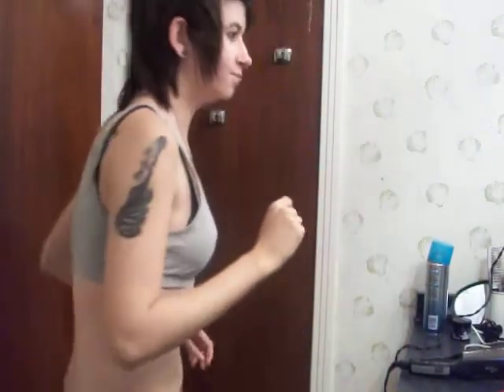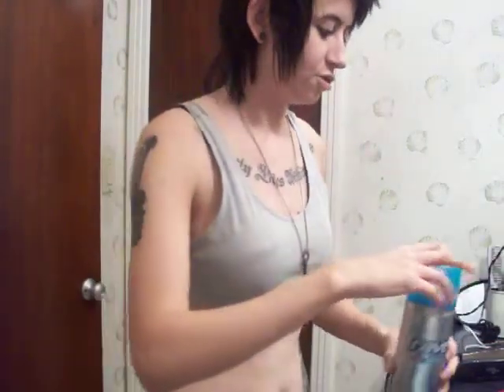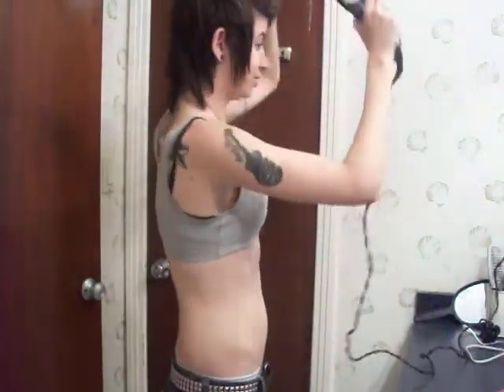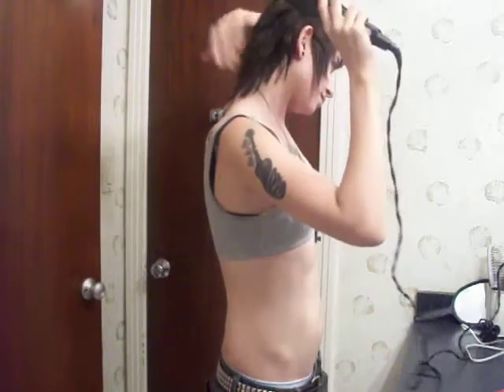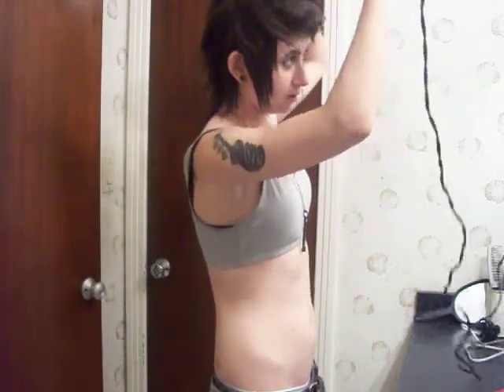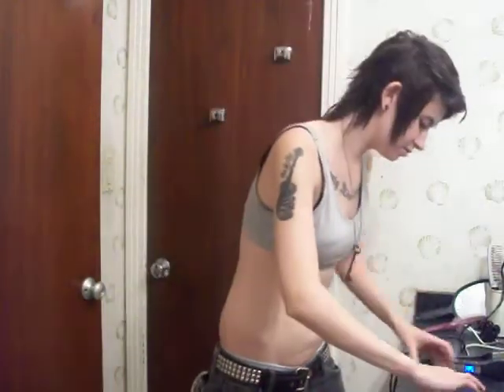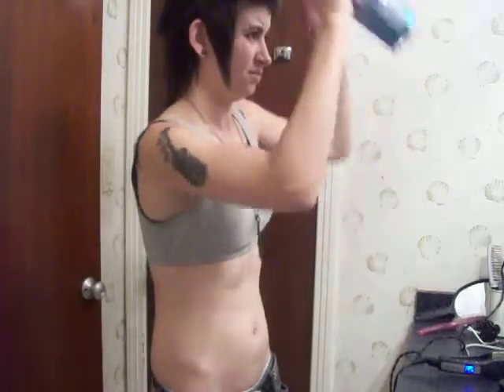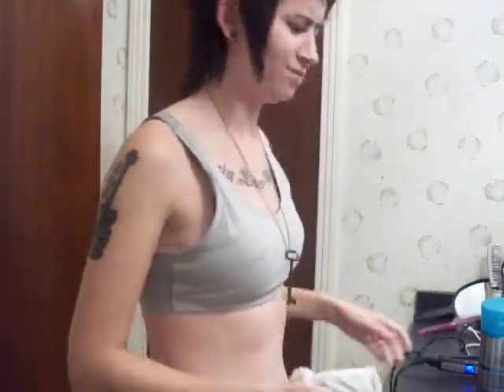How I Do My Hair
So somebody asked me on tumblr to make a video of me doing my hair, so here yah go